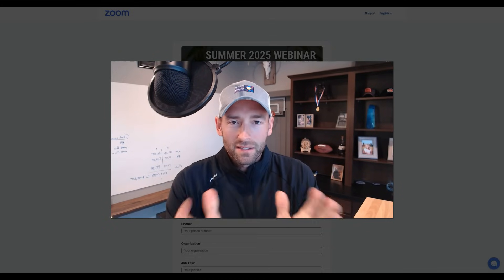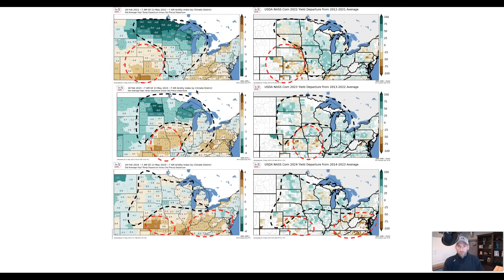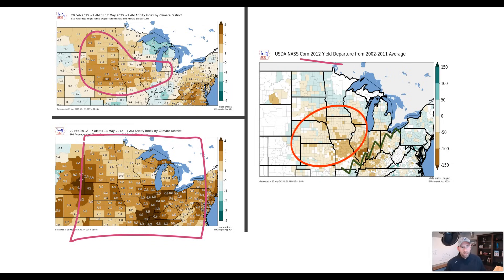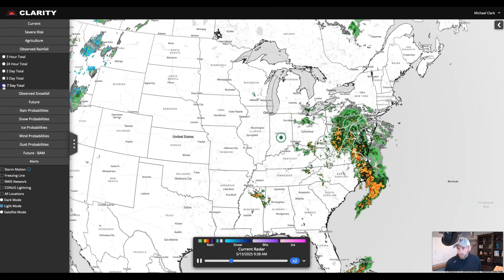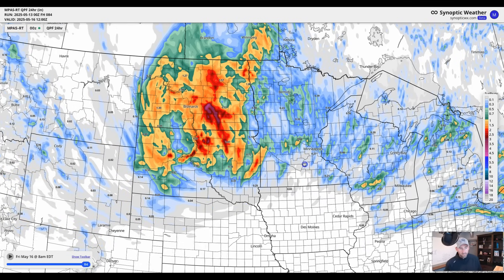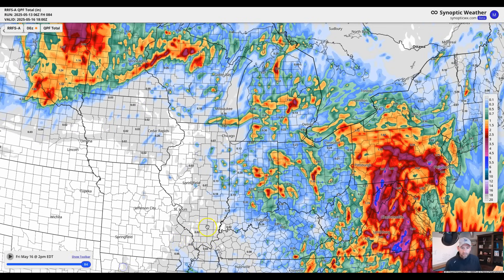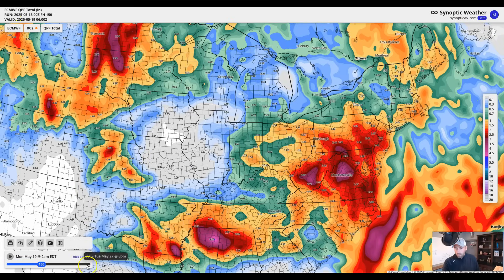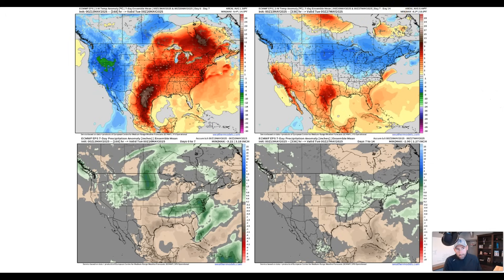Taking a Closer Look at Drought Signals for 2025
Active pattern in the short term but drought conditions lurking for the summer. Could this lower expected yields? Forecast update as of May 13, 2025.